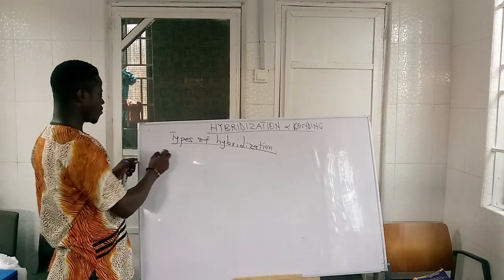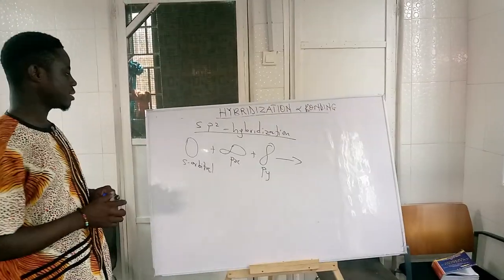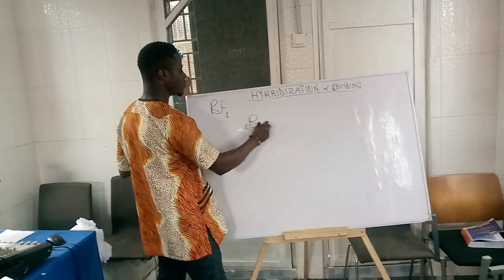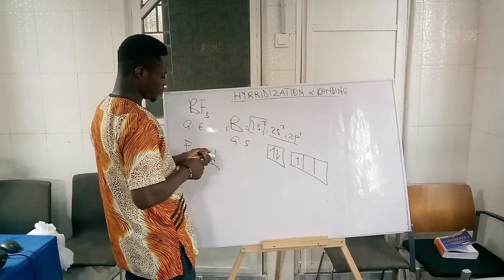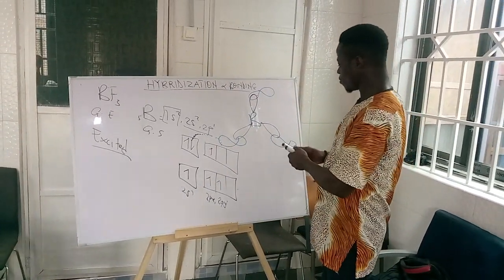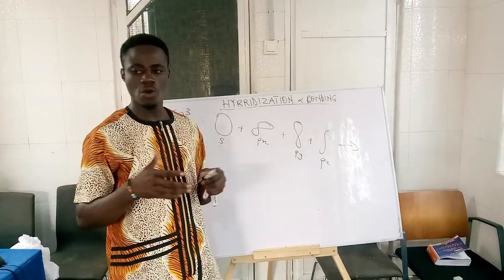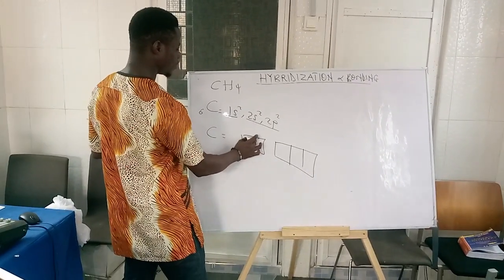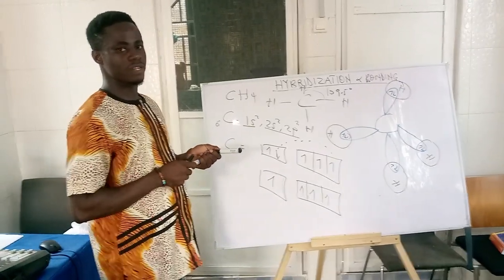HYBRIDIZATION AND BONDING PT2